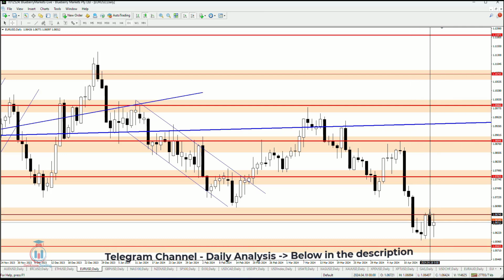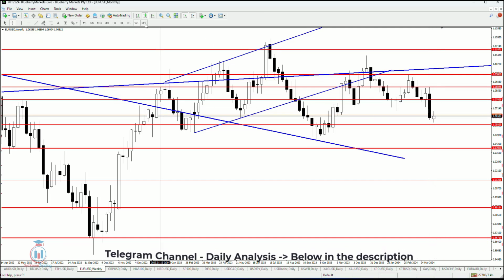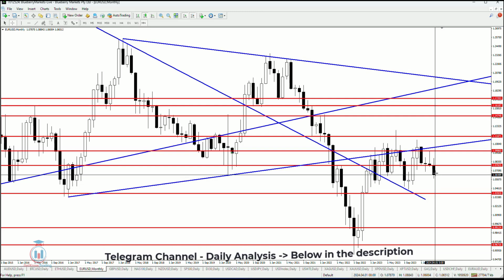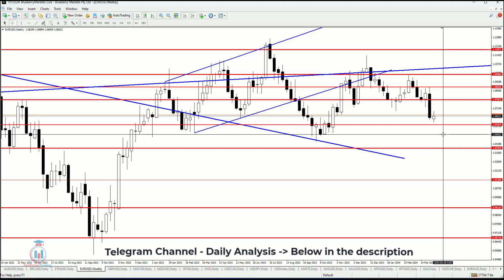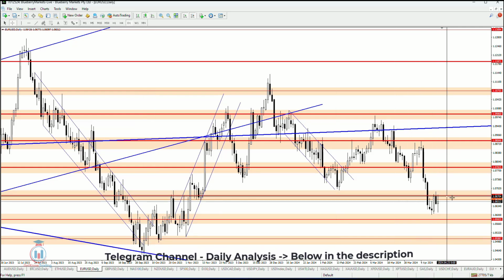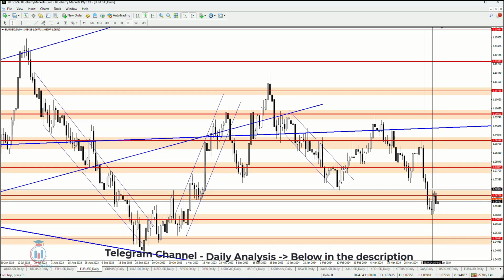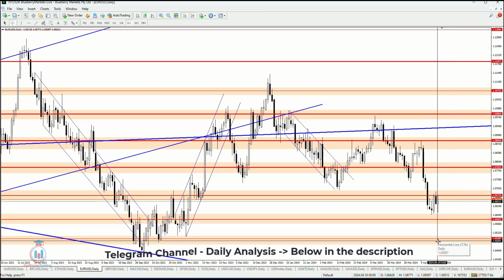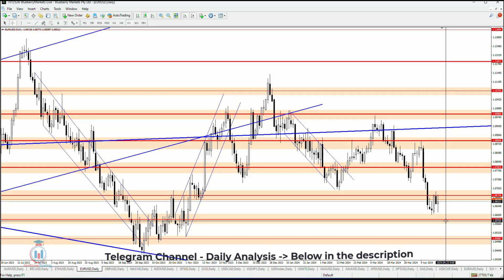EURUSD Analysis Today 20.4.2024 - EURUSD Price Prediction | EURUSD Week Ahead Forecast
Key moments in the EURUSD week ahead forecast:
[0:00] - Intro
[0:08] - EURUSD analysis of this week